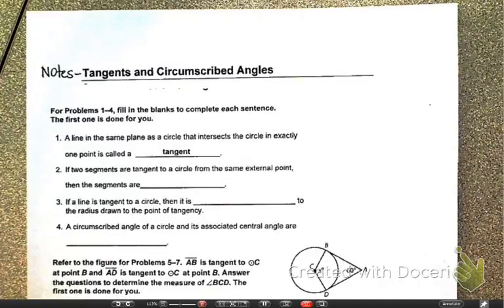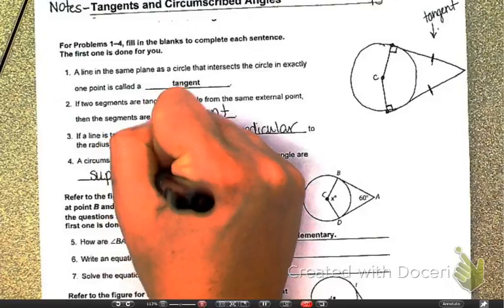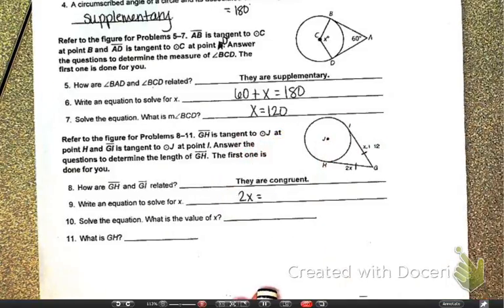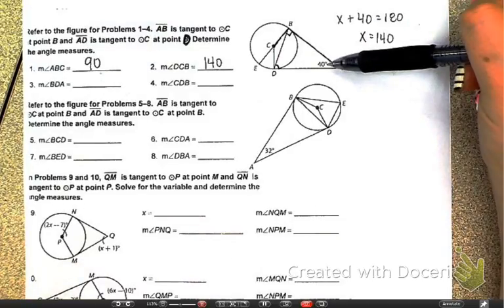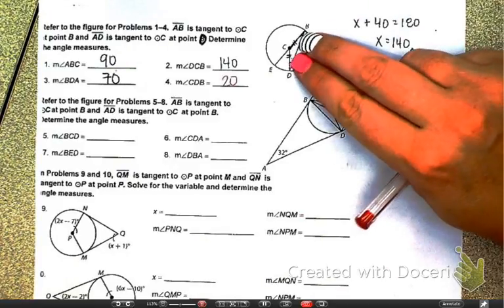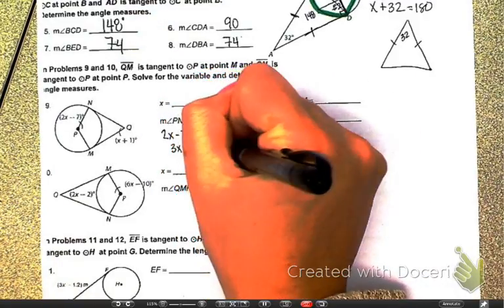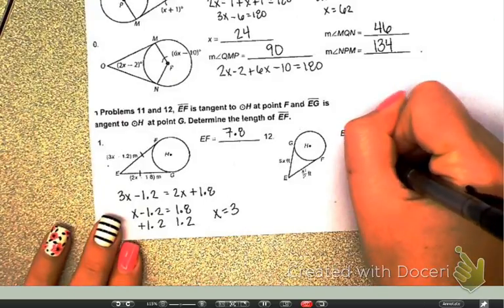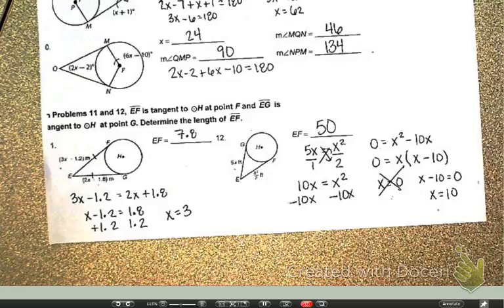Tangents and Circumscribed Angles Notes